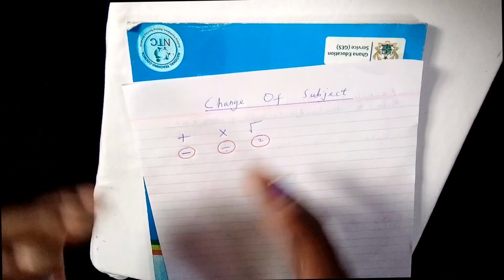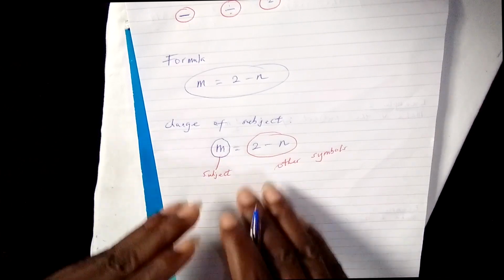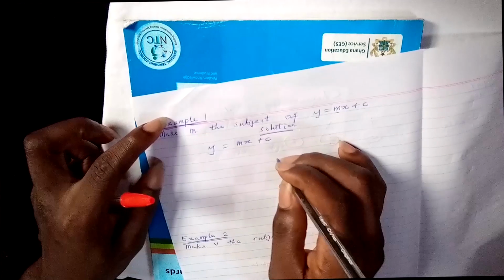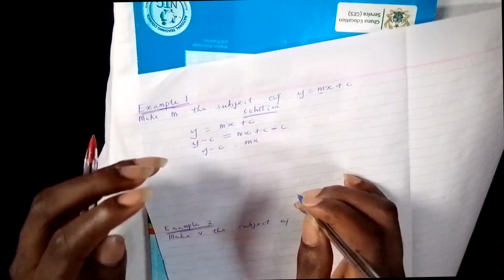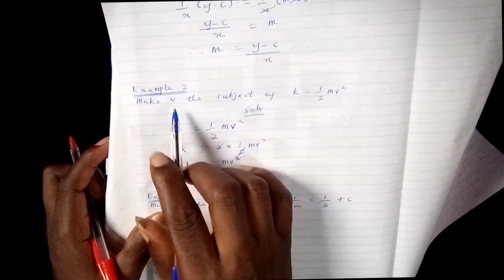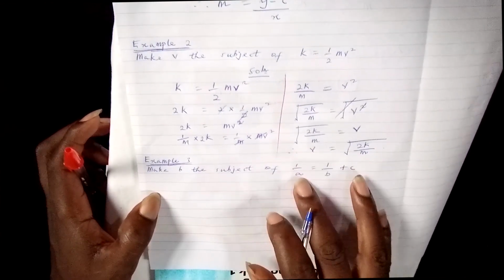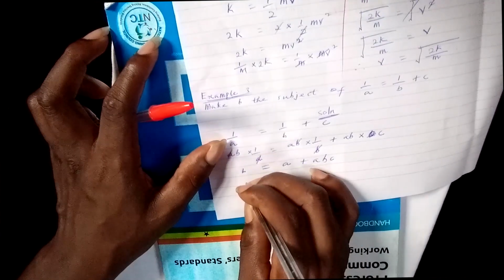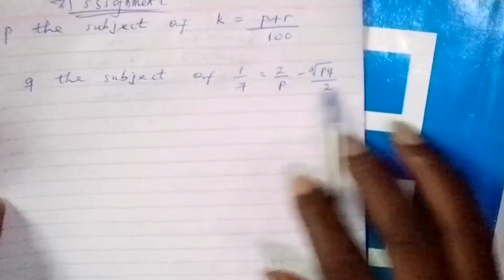Change Of Subject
Education is like a bicycle. If you don’t pedal you don’t go forward

I am trying hard to make Mathematics more easy for all students. If you're struggling to understand Change Of Subject then, this video is for you.

I have a general group for all my students. The group is used purposely for discussion, giving out assignment, providing educational materials and more.

Click on this link to join serious students ("just like you") to study Mathematics together by visiting the "'ABOUT PAGE" of this channel